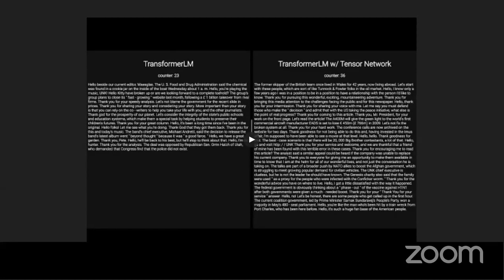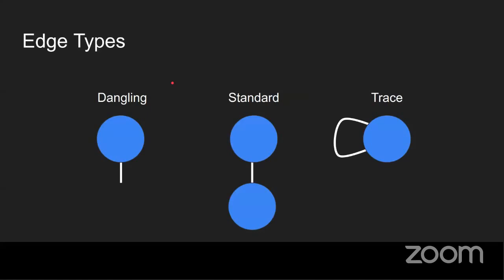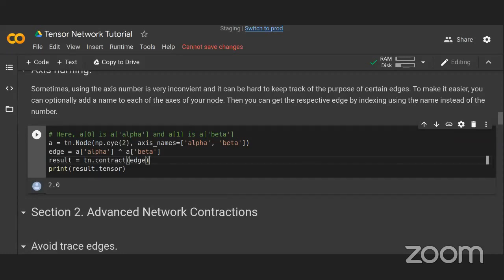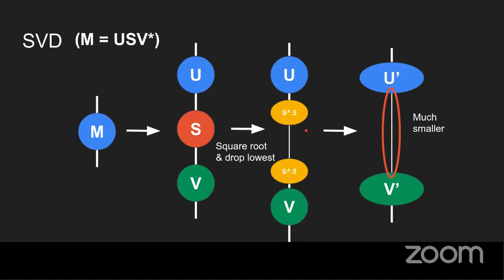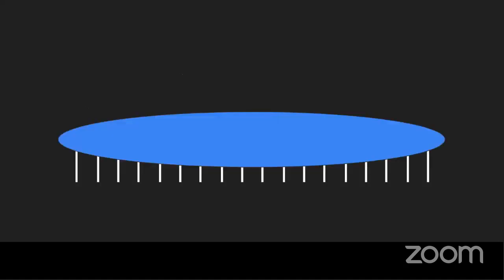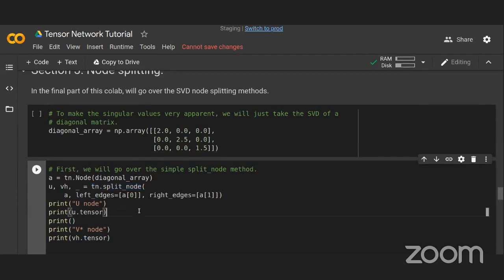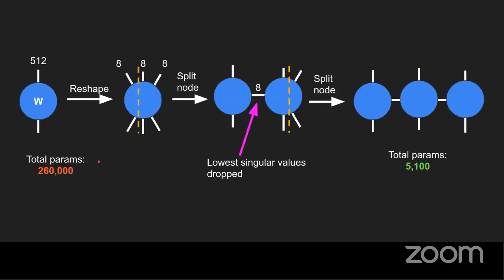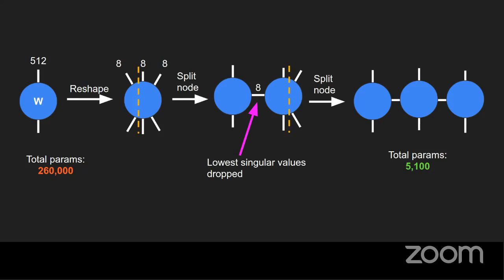Tensor Network Workshop with Google X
Stanford Quantum Computing Association invites X (formerly Google X) to talk about tensor networks.